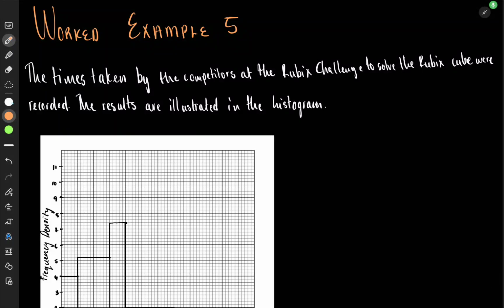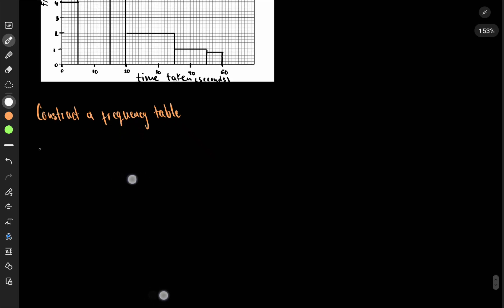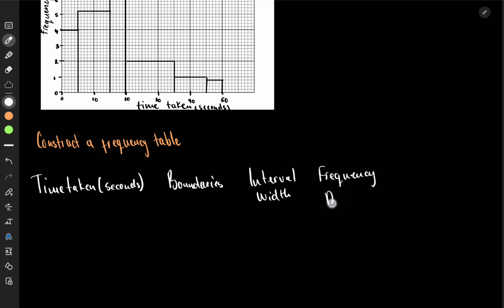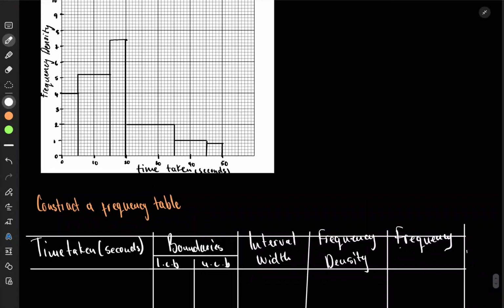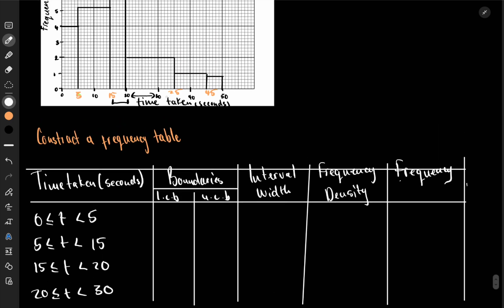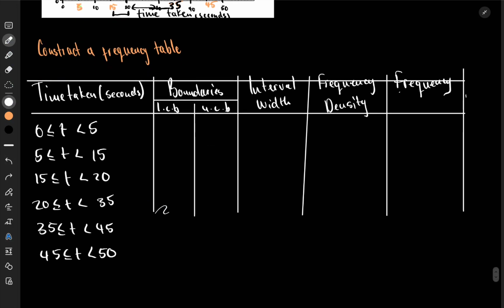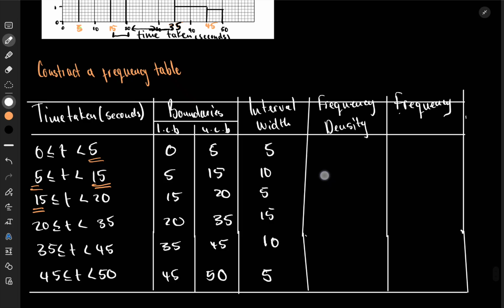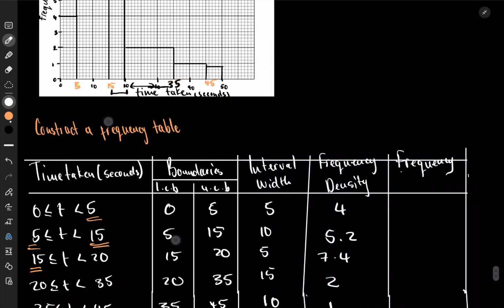Histogram Worked Example 5 (Part A)